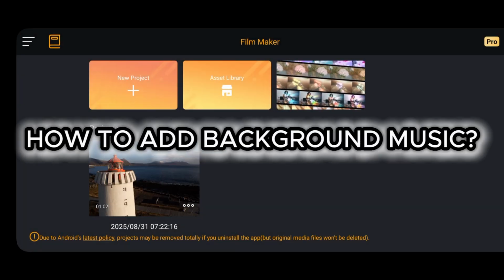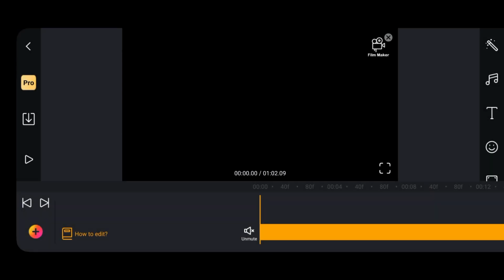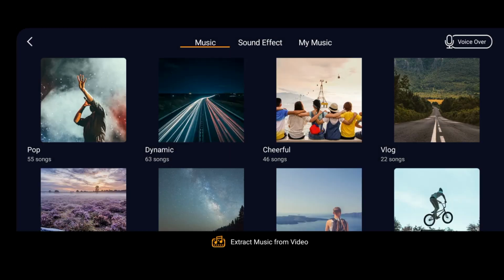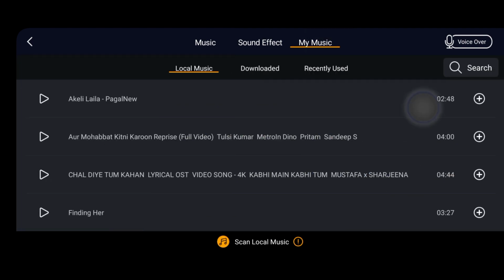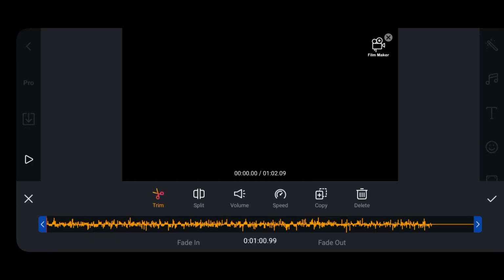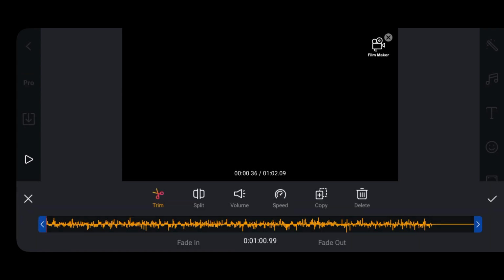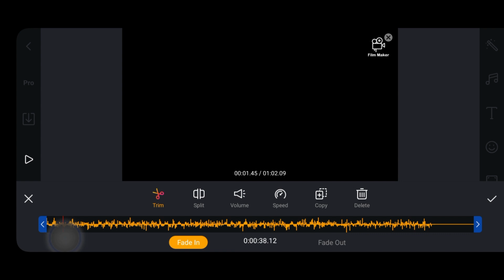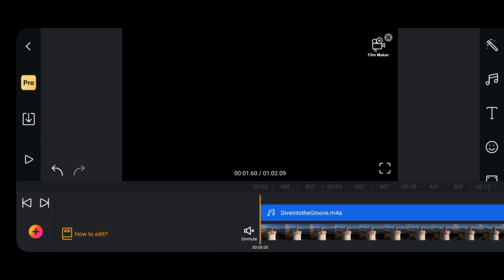How to Add Background Music in Film Maker Pro 2025?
Want to make your videos more engaging and professional? In this easy tutorial, we’ll show you how to add background music in Film Maker Pro. Learn how to use inbuilt music tracks, import music from your device, or use recent tracks for your projects. We’ll also cover how to adjust volume, trim music, change speed, and apply fade-in and fade-out effects so your background music blends perfectly with your video content. Whether you’re creating YouTube videos, social media clips, or personal projects, this guide will help you enhance your videos with the right audio.

Leave your questions or suggestions in the comments, and we’ll be happy to assist!